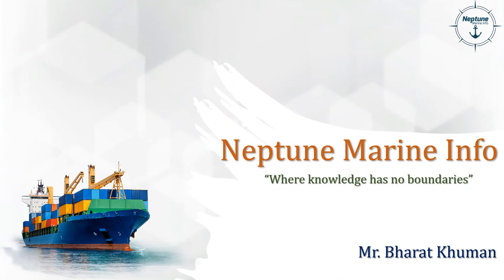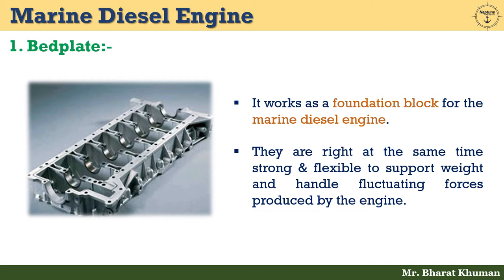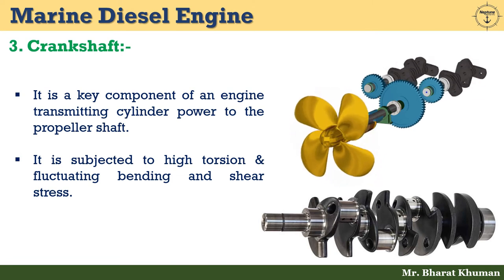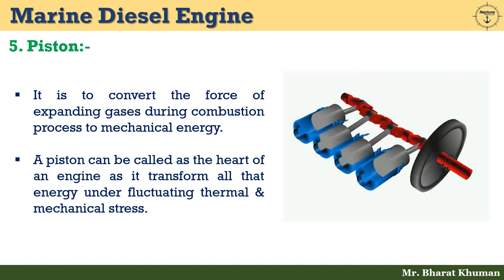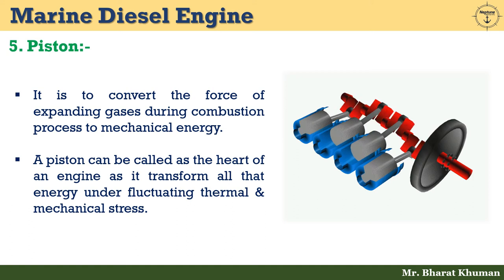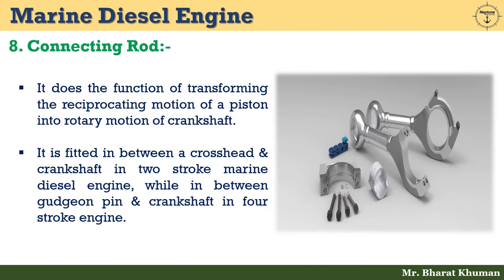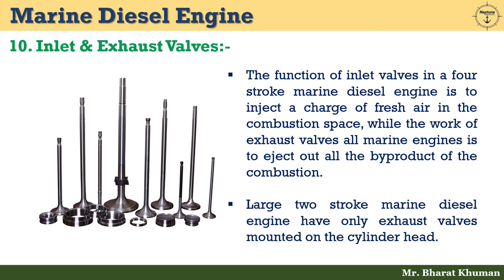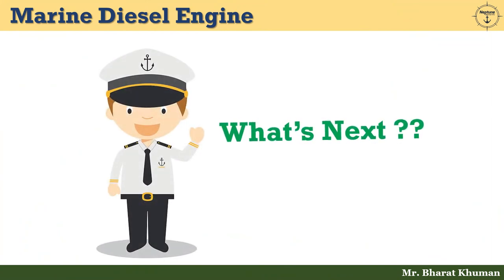Components of Marine Diesel Engine (Marine Diesel Engine - Part 2)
Component of Marine Diesel Engine: Explain the function and purpose of components in marine diesel engines.